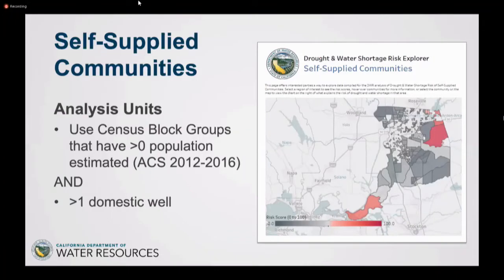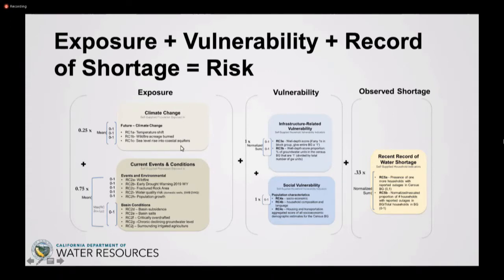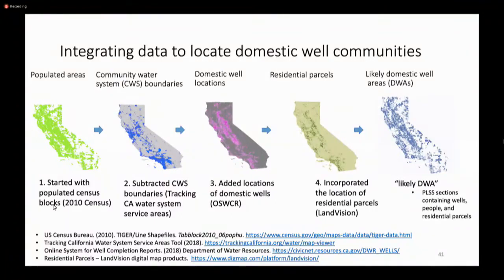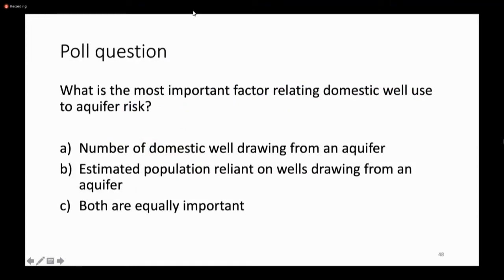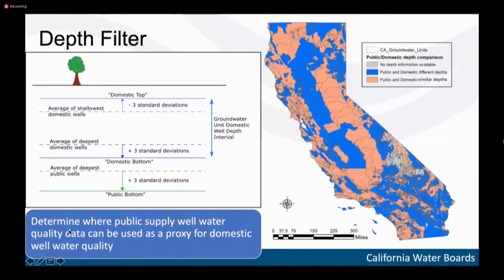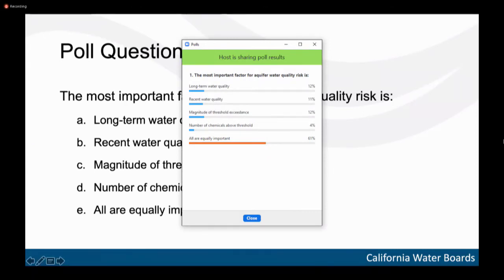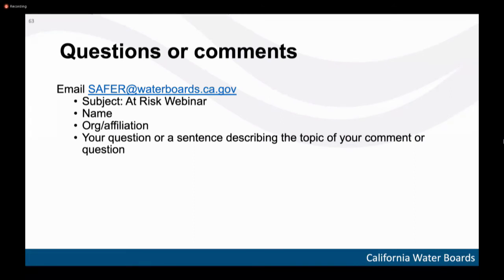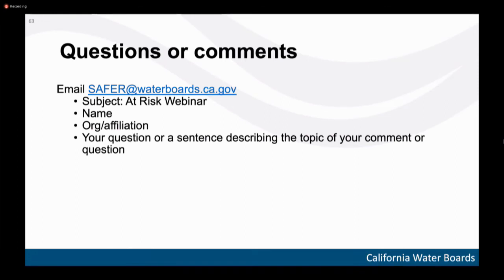SAFER Webinar - April 17, 2020 PM Session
SAFER Webinar: Methods for Determining “At-Risk” Public Water Systems, Domestic Wells, and State Small Water Systems – April 17, 2020 (PM Session)